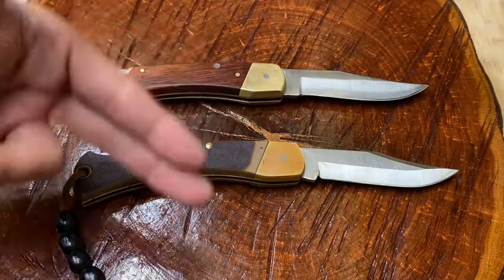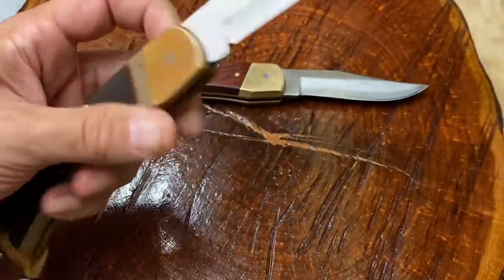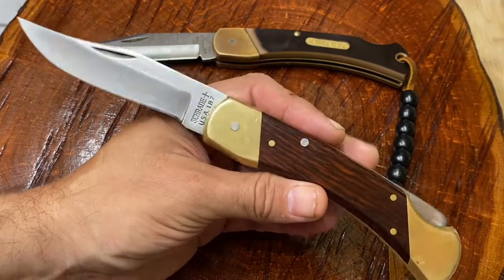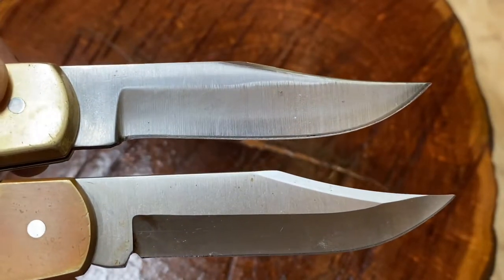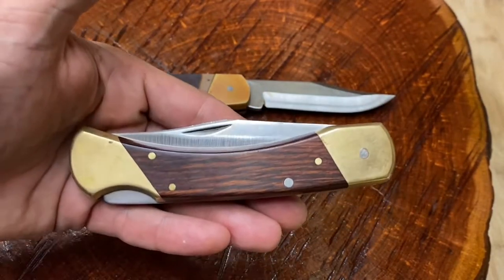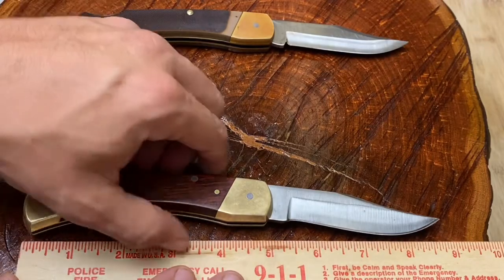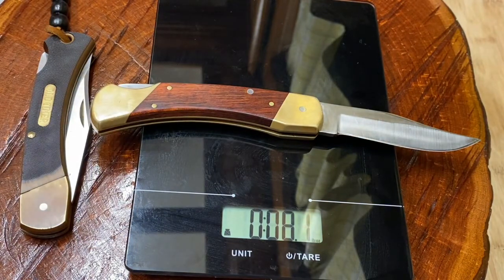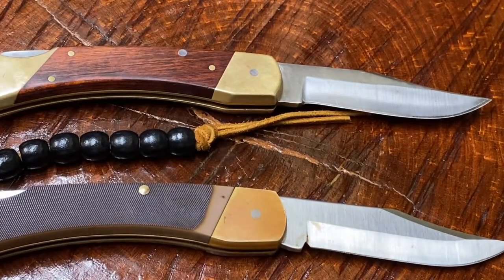Schrade LB7 VS Schrade 6OT Knives